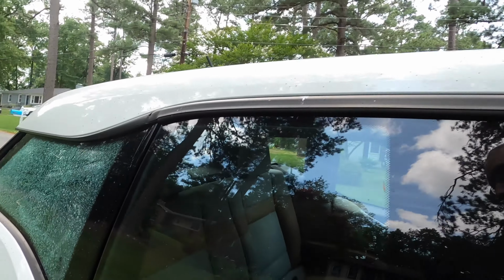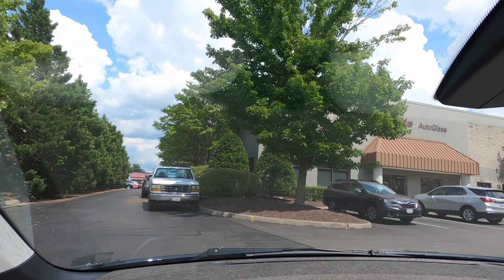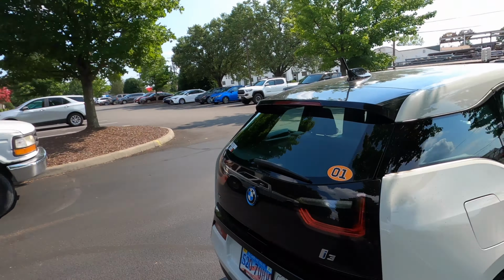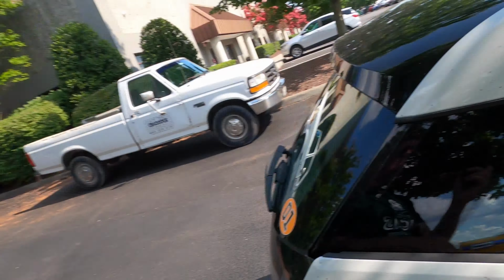Fixing My i3's Broken Window...FINALLY!!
My (former!) lawn service shattered the side rear window on my BMW i3 months ago...and the window was a nightmare to source. I'm finally taking it in to get it fixed! How will it turn out?